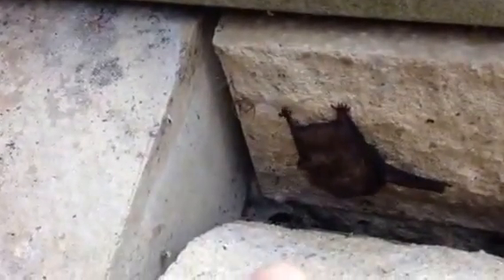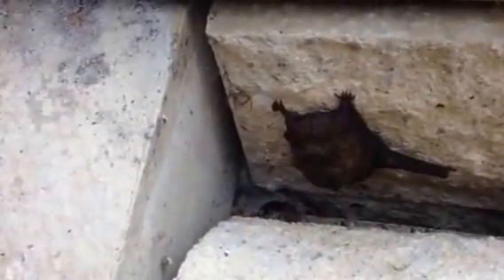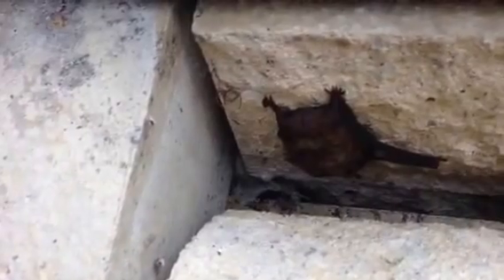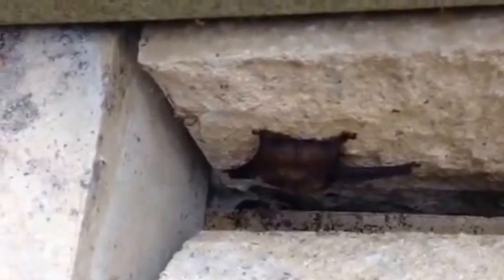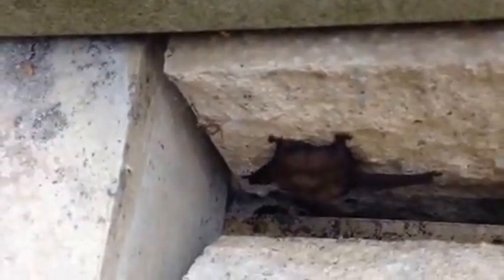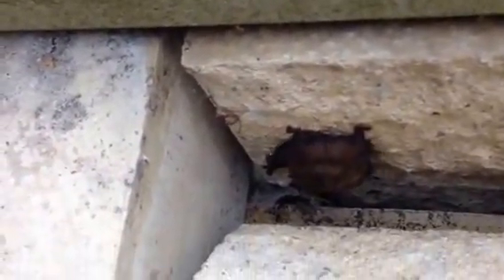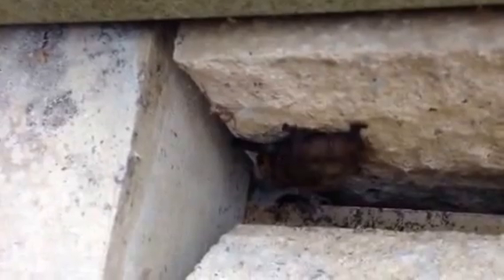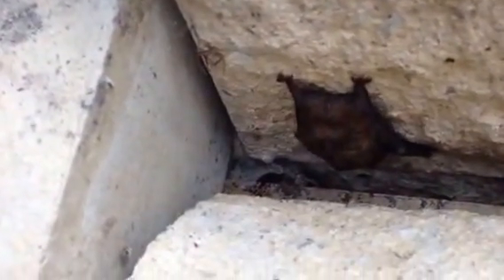Bats in dry stone blocks, Michael Parkinson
Ten years ago I built an unusual structure using twenty four 4 X 18 inch blocks without mortar and used a stone top to create a bird table.  I decided to take the table apart and clean the stones in September 2014.  To my amazement, on removing the top, I found  two bats in a very small crevice between two blocks.   I abandoned my plan to clean the blocks so that the Bats would be undisturbed and placed the top back on.   My Wife and I had just spent four days watching cricket at Trent Bridge and my previous YouTube videos show the celebrations as Yorkshire won the County Championship.  We did not expect to see Bats of a different nature after the cricket had finished.  Michael Parkinson